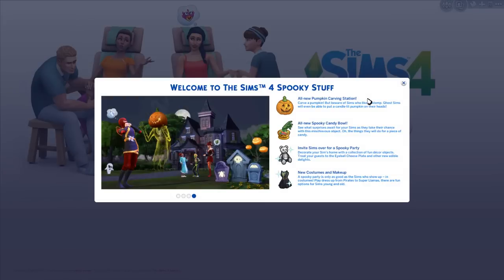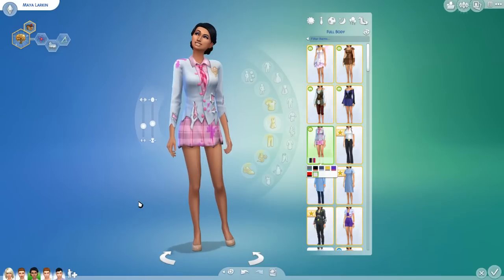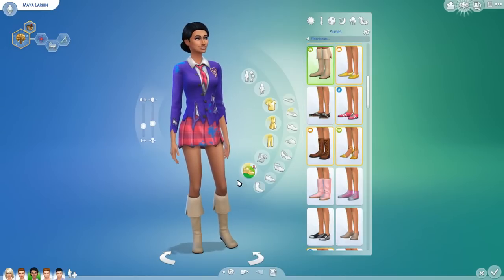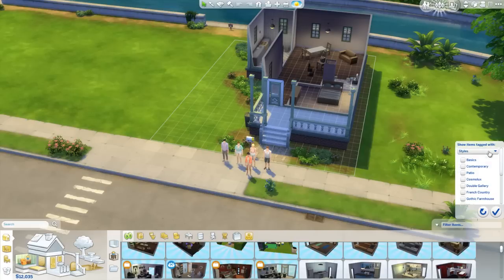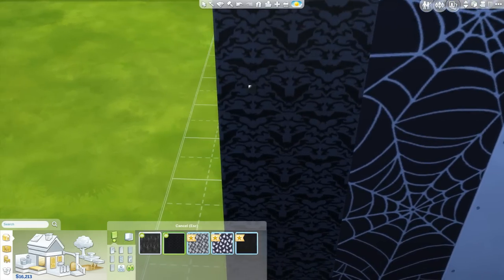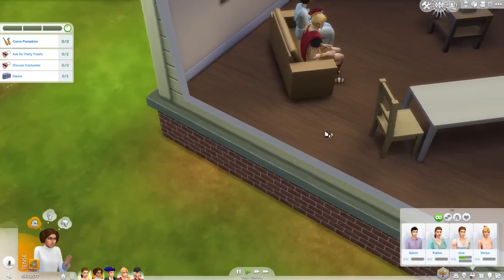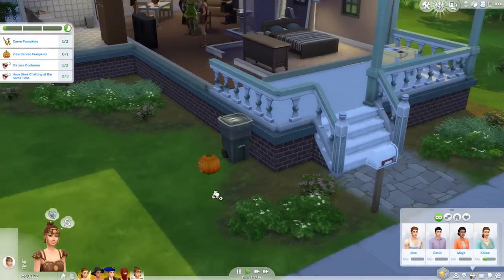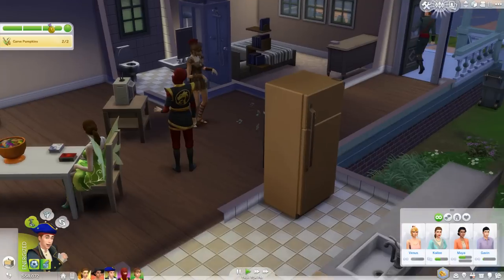The Sims 4: SPOOKY STUFF - Complete Overview/Review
- Hey guys! Welcome back to another overview/first impressions video! This time, we're checking out the fourth stuff pack for The Sims 4, Spooky Stuff!

- What rating will I give this stuff pack and is it worth the asking price? Find out at the end of the video!